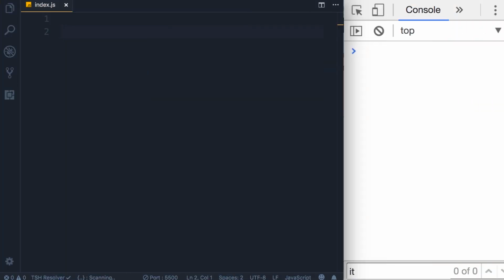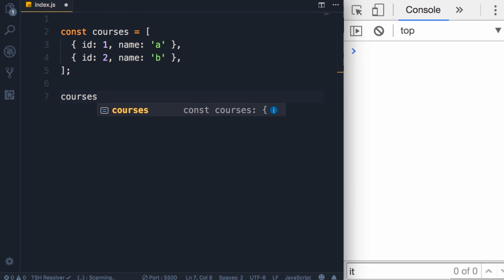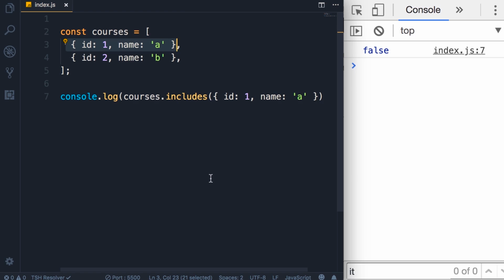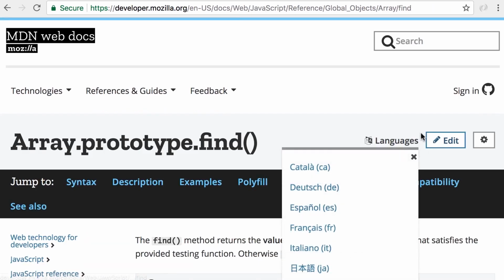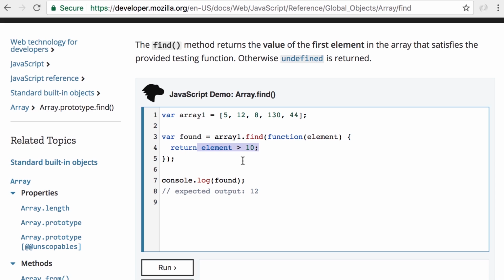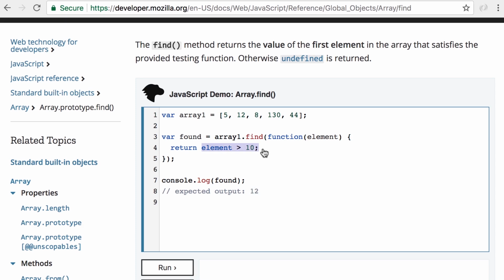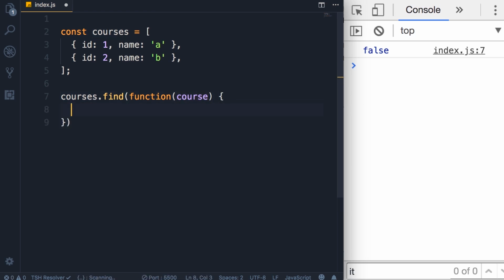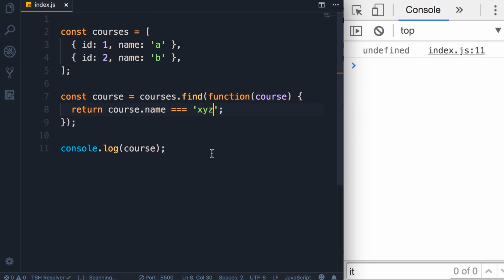69 Finding Elements Reference Types